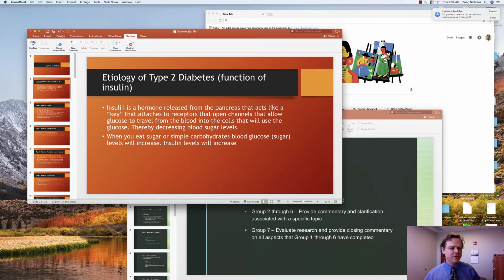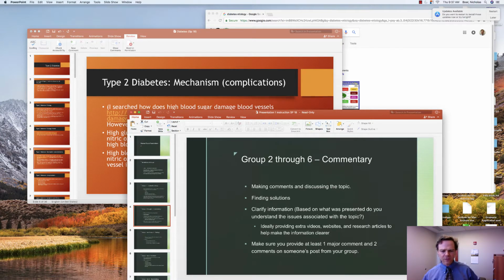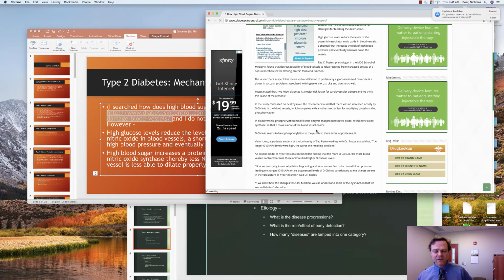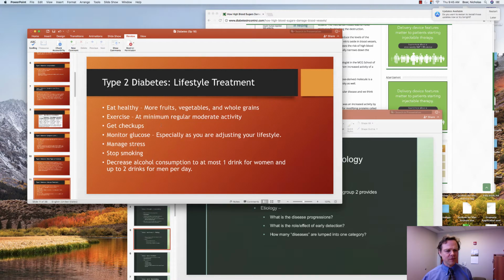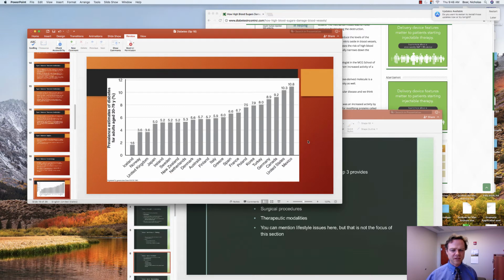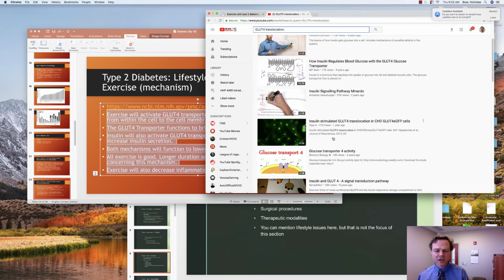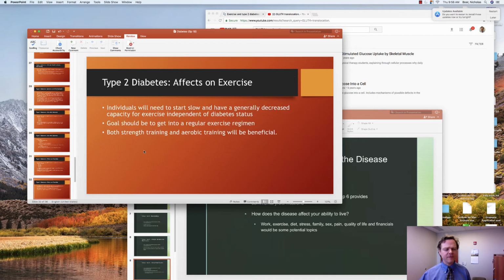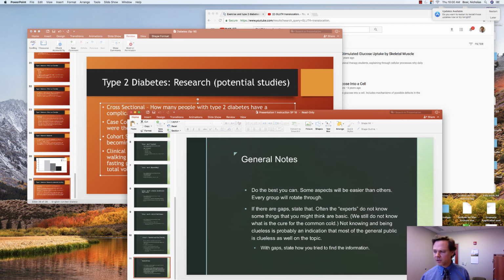07 Power Point development (sp 18)